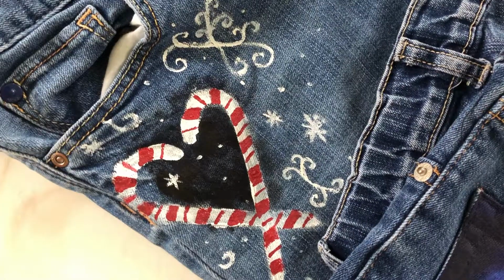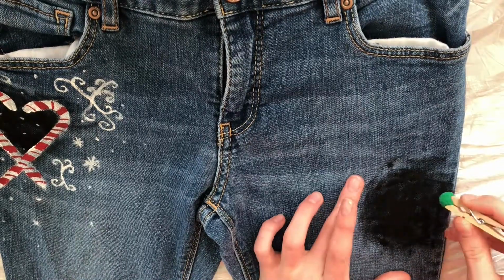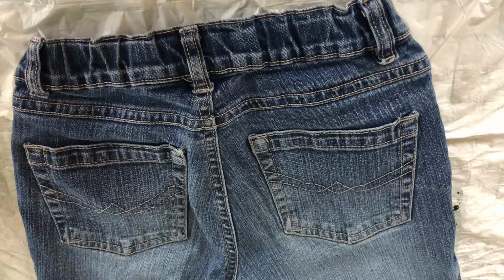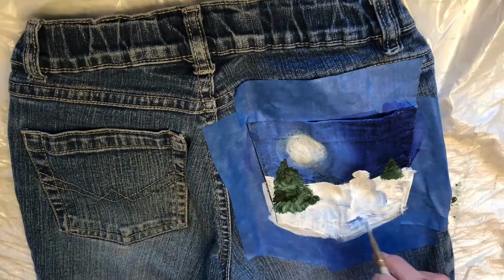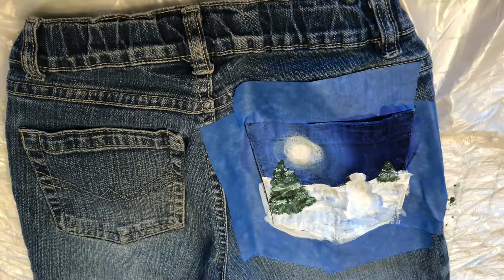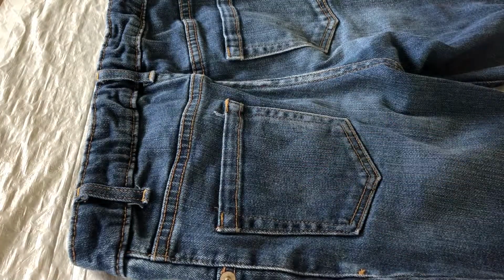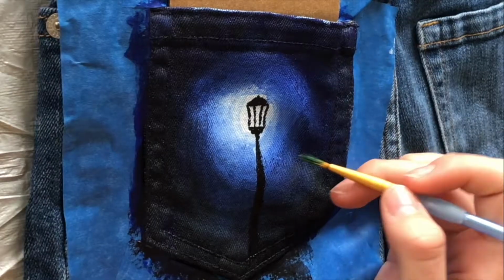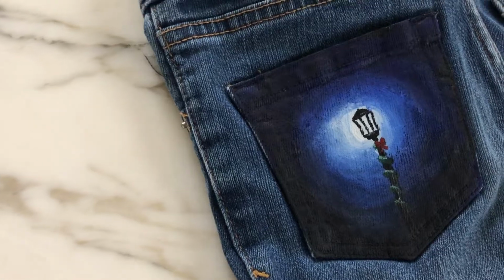DIY Christmas Painted Jeans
Learn how to make festive painted jeans. Perfect for showing off your art and being seasonal. Happy Holidays!